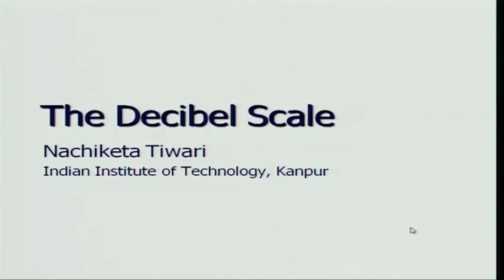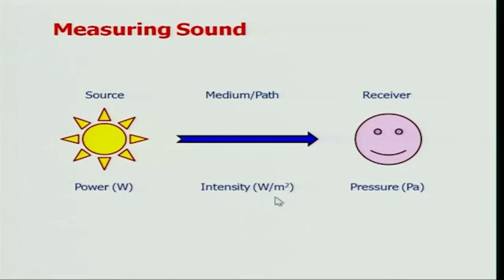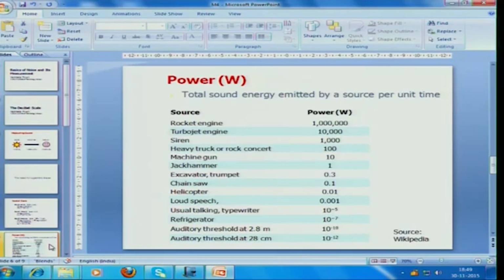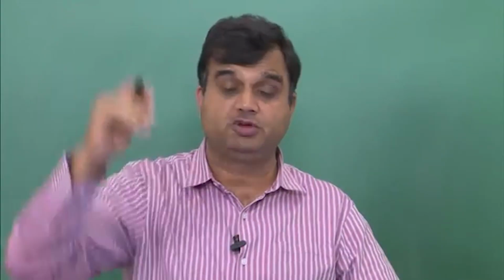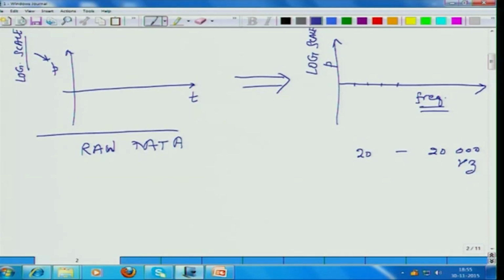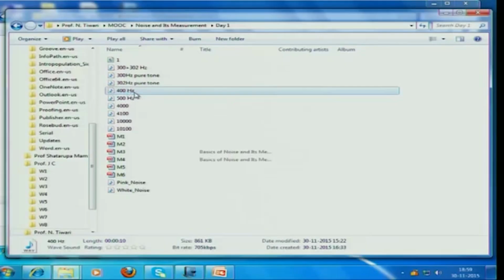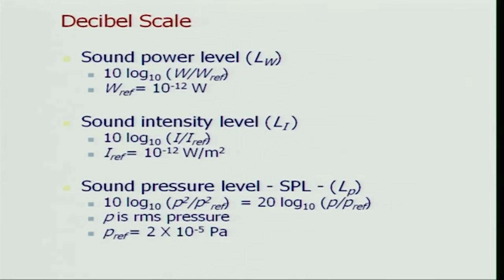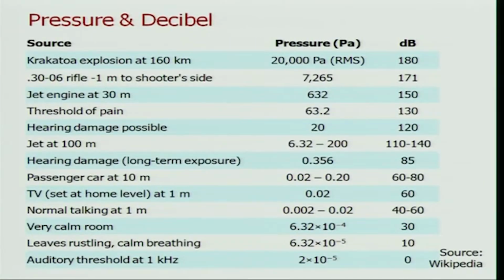Lec04: The Decibel Scale